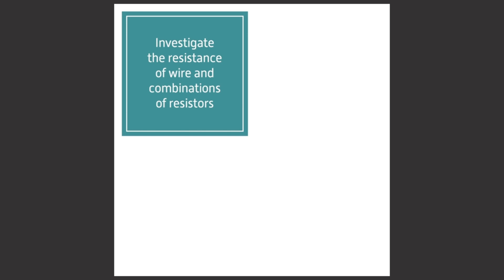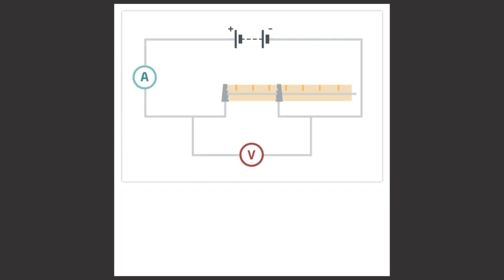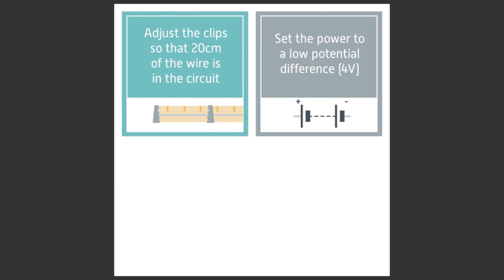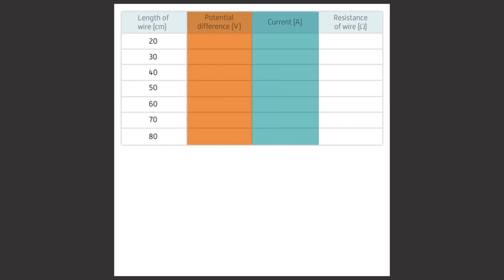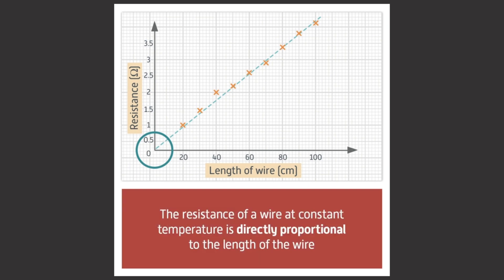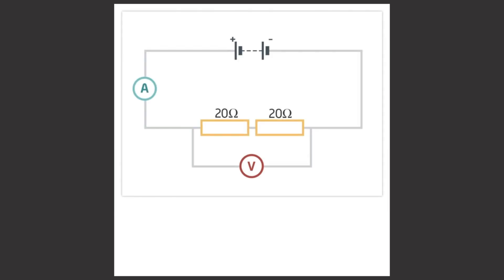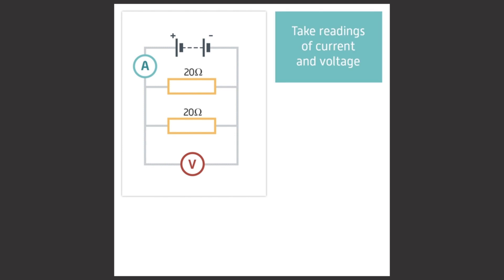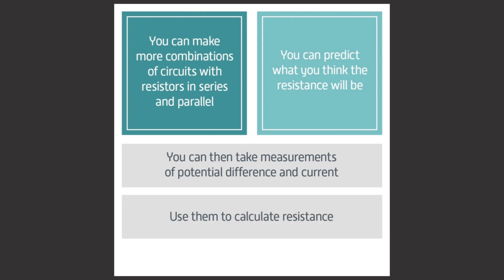PHYSICS: Investigating Resistance